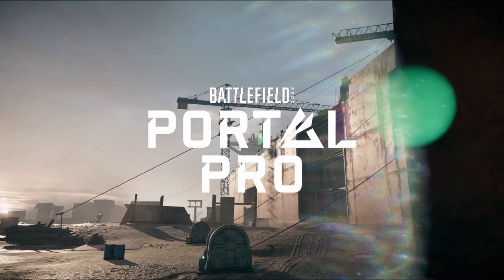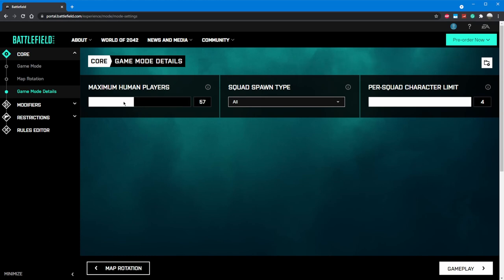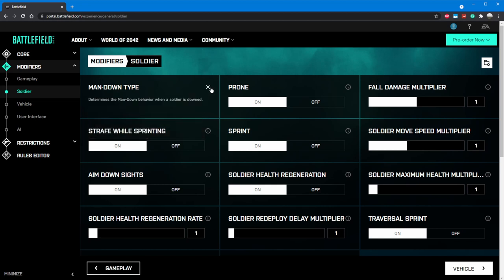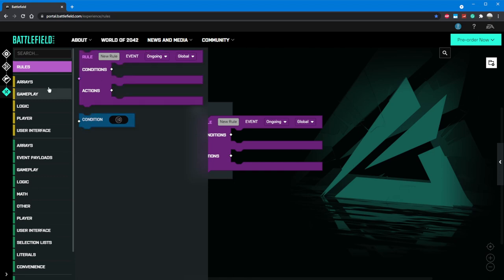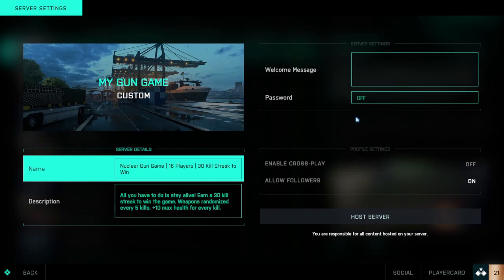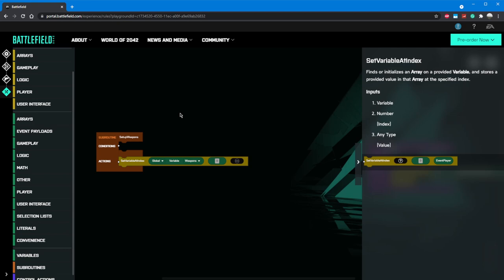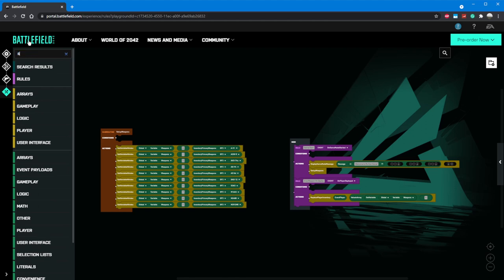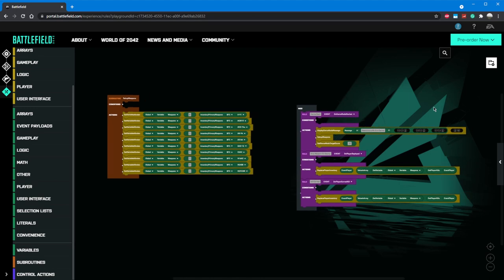Making your FIRST BF PORTAL custom game! (GUN GAME) | BF Portal Pro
In this video tutorial, I'll show you step by step how to create your own version of Gun Game inside of Battlefield 2042's Portal Editor. I have had so much fun playing with the editor, and I can't wait to see what everyone makes with it.

Submit your Portal creation to be highlighted in a video and on my

Will you use BF3 weapons or a mix of weapons? Share your finished game code in the comments.